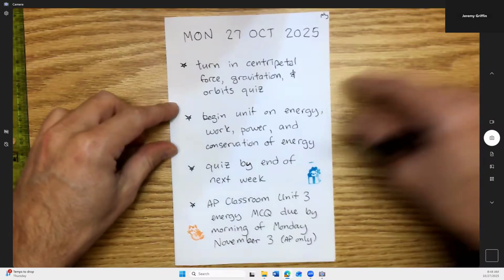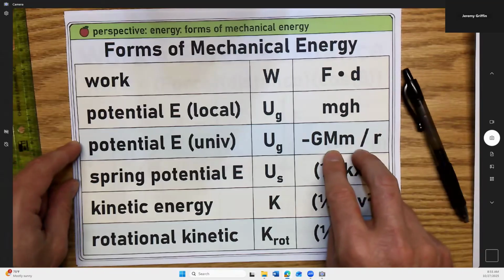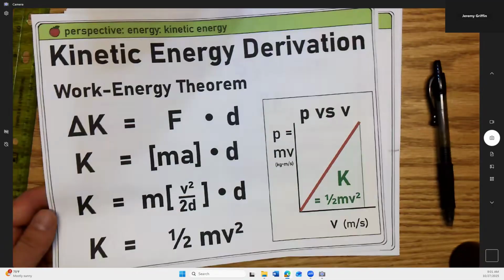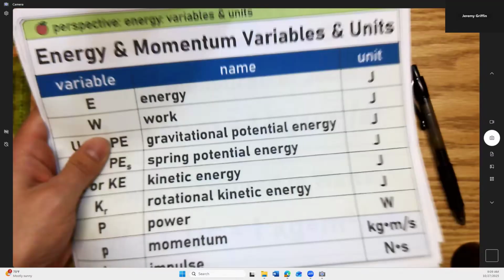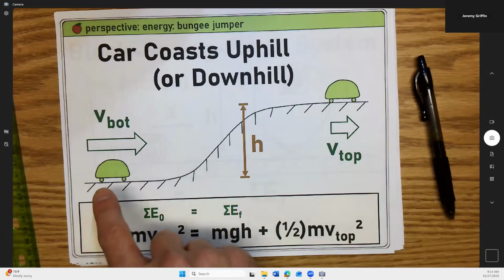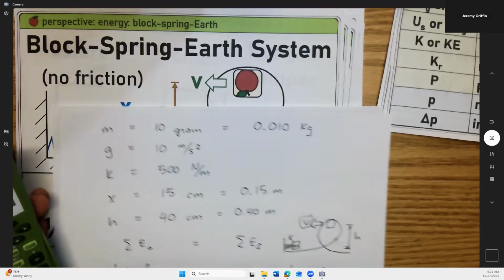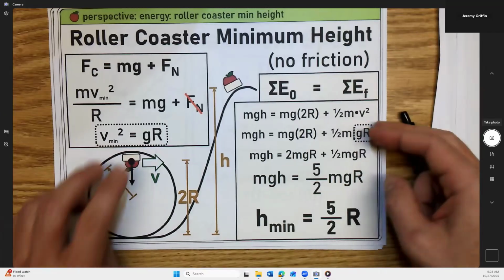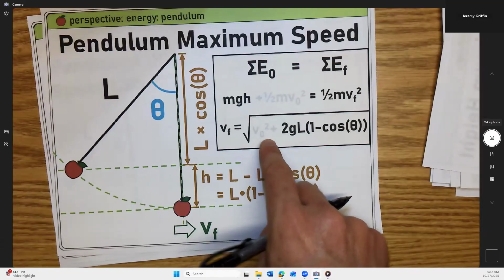2025 1027 - Physics Day 54 - Begin Energy, Work, Power